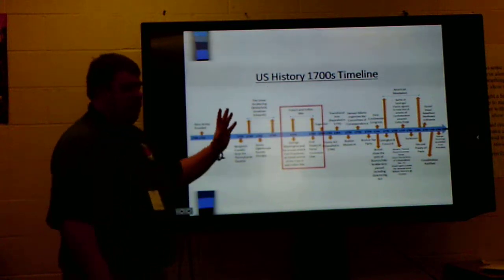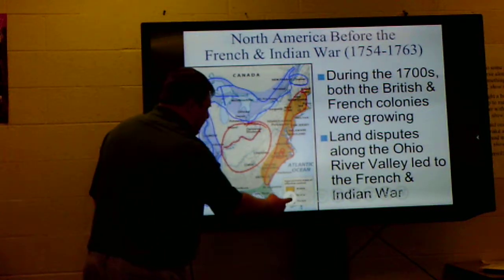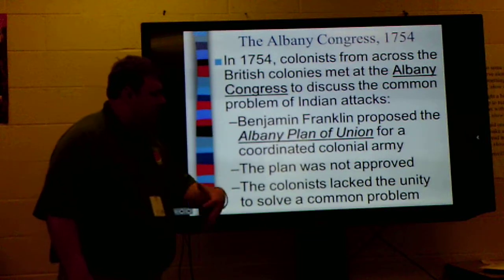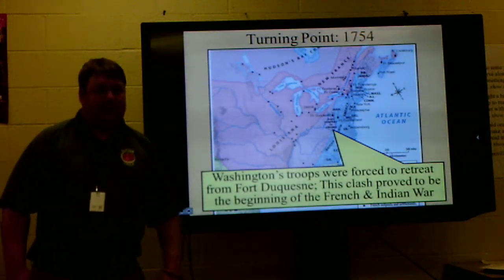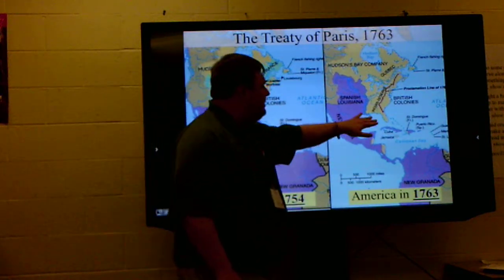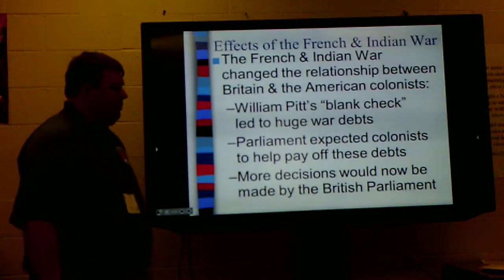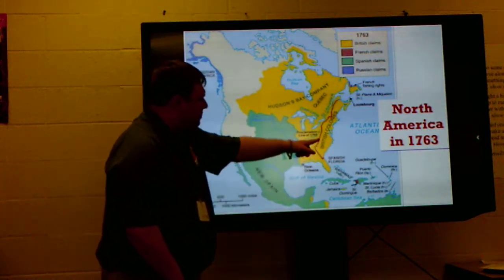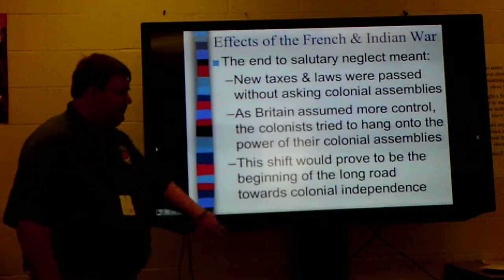U.S. History Lesson 2.1 - The French and Indian War